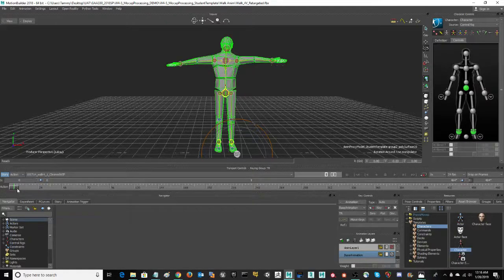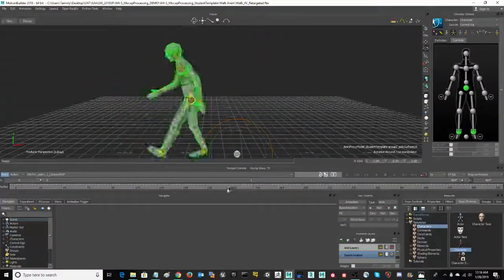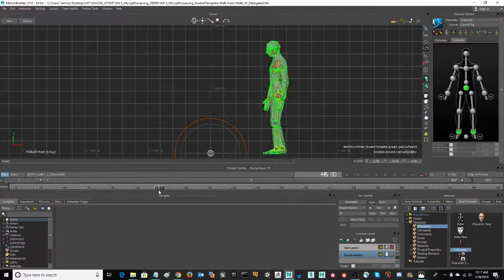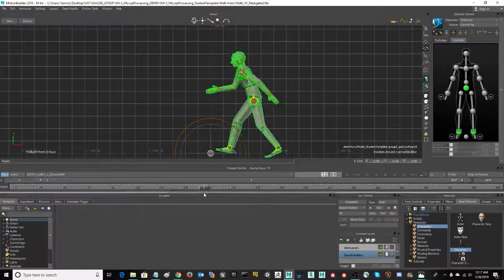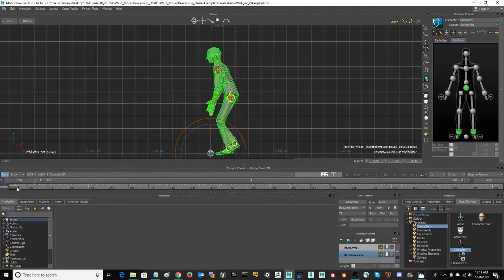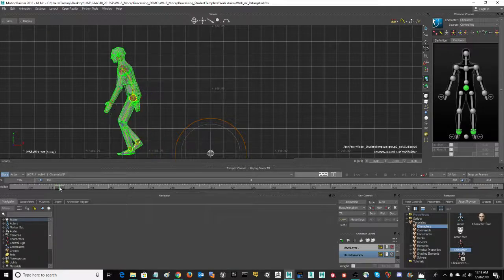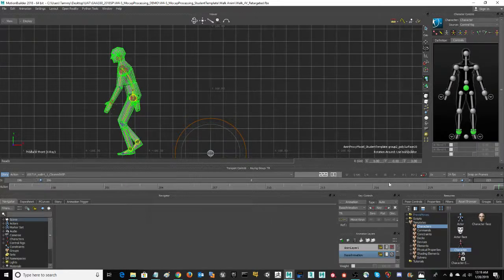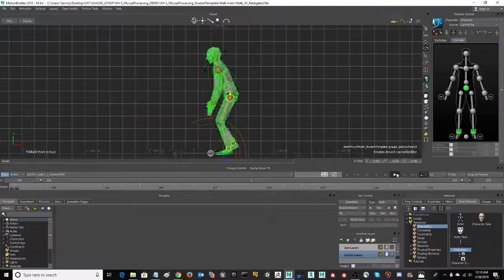Mocap Part4 Cropped